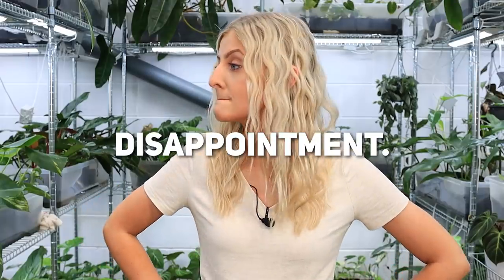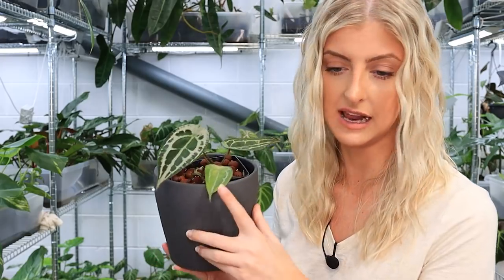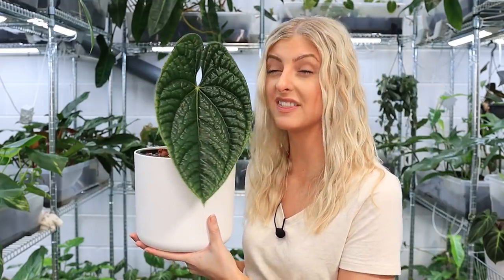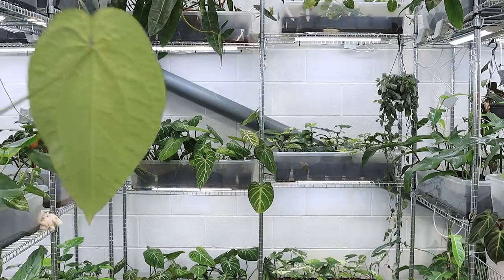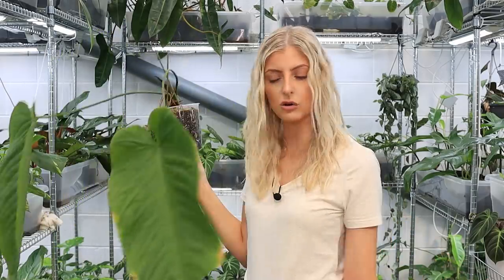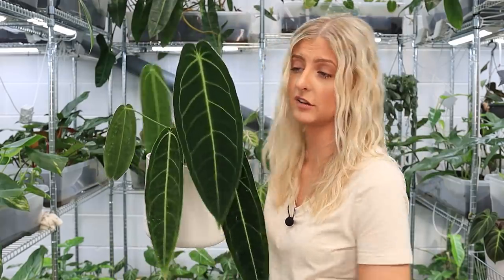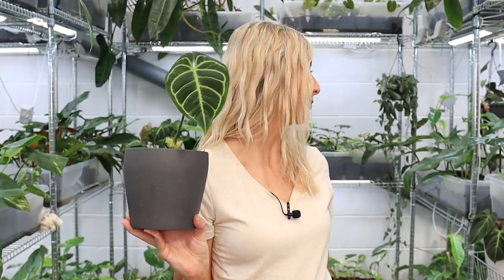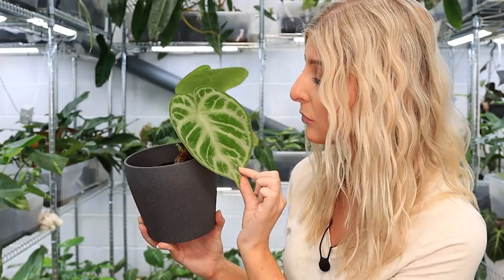BEST AND WORST RARE PLANTS FOR BEGINNERS! | Anthurium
___ My Stuff ___